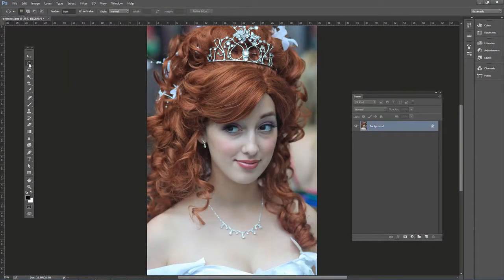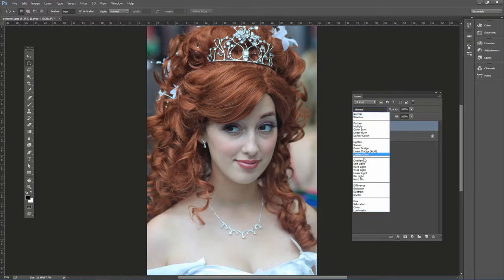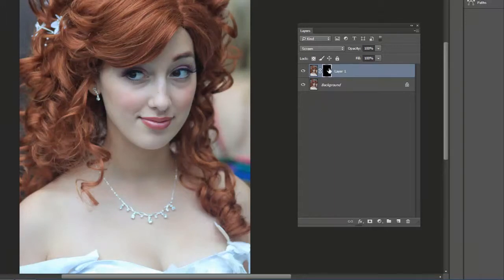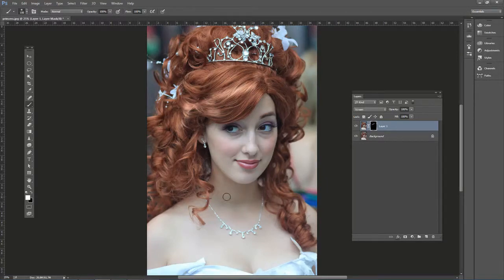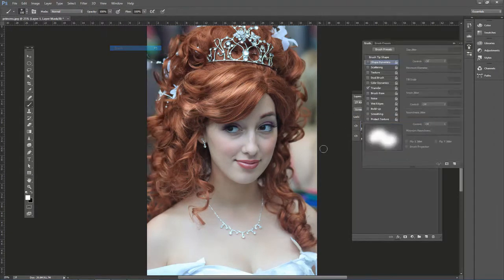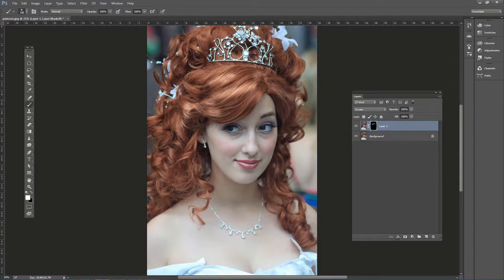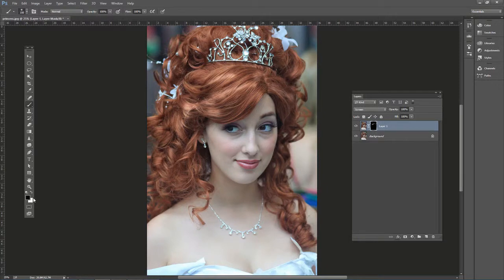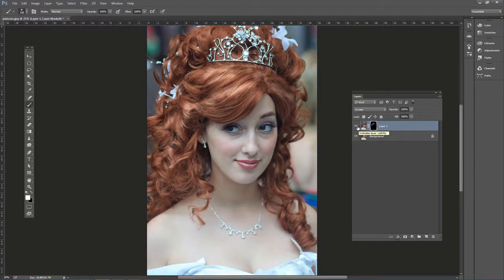Photoshop Tutorial - Adding Highlights to Hair